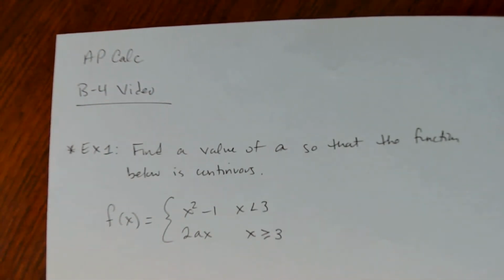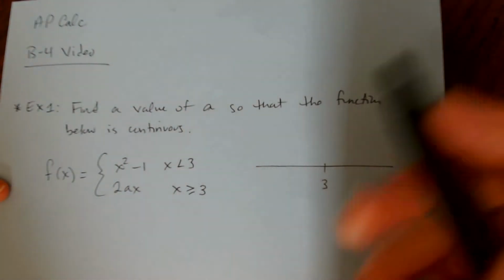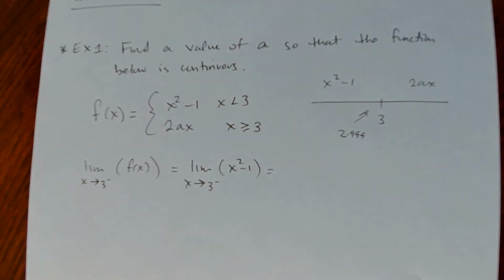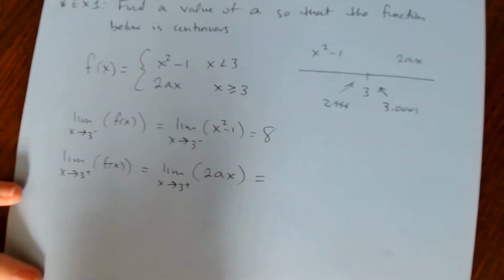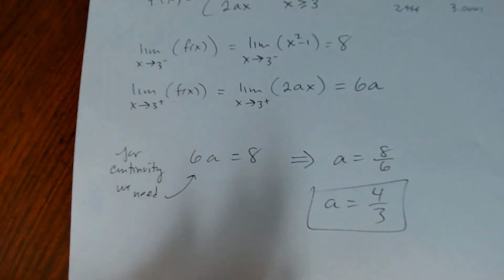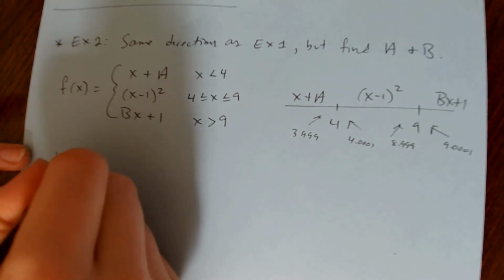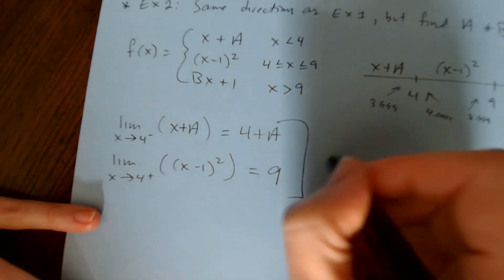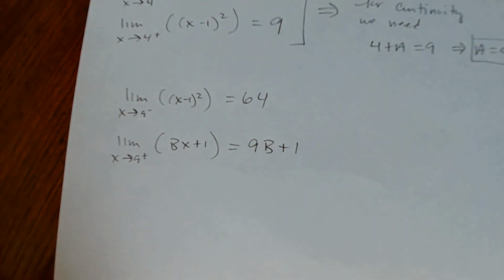AP Calc B-4